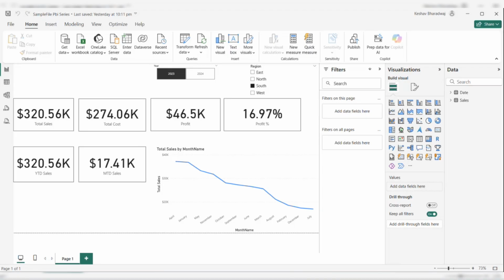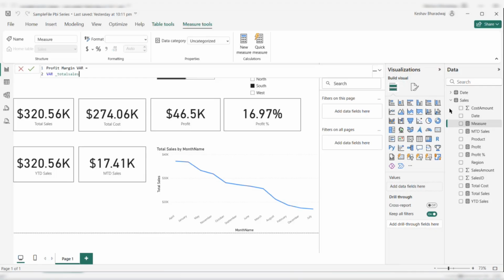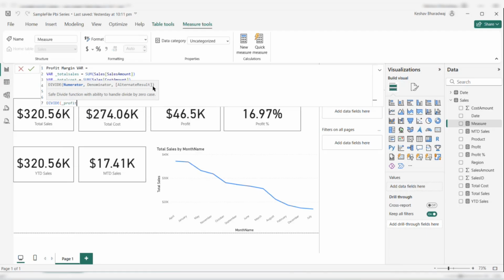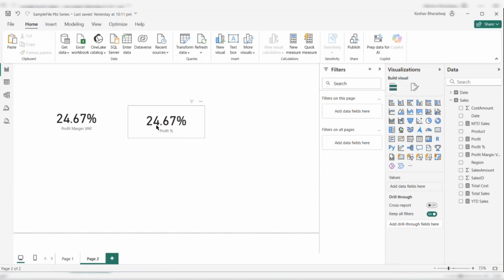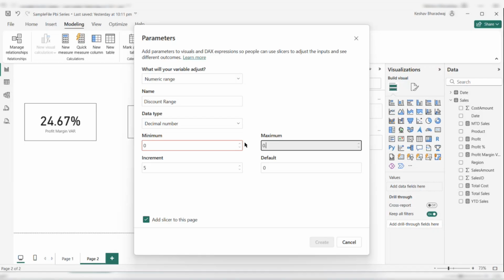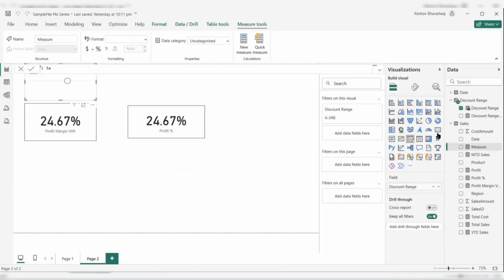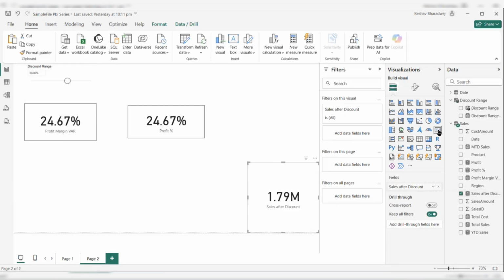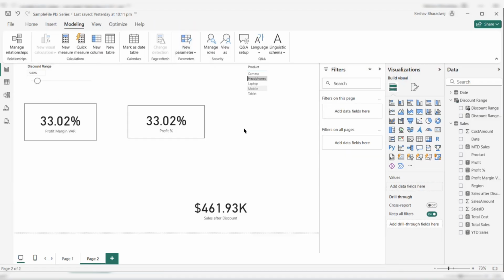Power BI Day 8 | DAX Variables (VAR) & What-If Parameters Explained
Welcome to Day 8 of our Power BI Training 🚀
Yesterday, we worked on business metrics & time intelligence. Today, we’ll unlock two game-changing features in DAX:

🔹 Part 1: Using VAR in Measures
👉 Learn how to simplify formulas with Variables (VAR).
Example:

Profit Margin with VAR =
VAR TotalSales = SUM(Sales[SalesAmount])
VAR TotalCost = SUM(Sales[CostAmount])
VAR Profit = TotalSales - TotalCost
RETURN DIVIDE(Profit, TotalSales)

✨ Cleaner, shorter & easier to debug formulas!

🔹 Part 2: Dynamic Parameters (What-If Analysis)
👉 Build interactive scenarios with slicers:

Create a parameter (e.g., Discount %)

Use SELECTEDVALUE() inside a measure

Watch your dashboards adjust instantly ⚡

Example:

Sales After Discount =
VAR Discount = SELECTEDVALUE('Discount Percentage'[Discount Percentage], 0)
RETURN [Total Sales] * (1 - Discount)

🔹 Part 3: Hands-On
✅ Recreate Profit Margin with VAR
✅ Build a What-If Parameter for Target Increase %
✅ Compare Total Sales vs Adjusted Target in a clustered column chart 📈

By the end of this session, you’ll know how to make your DAX measures cleaner and your dashboards fully dynamic 🎯💡